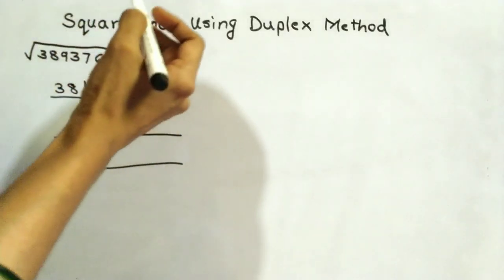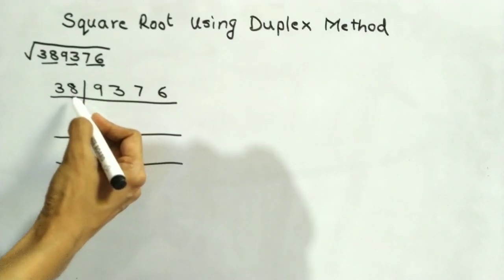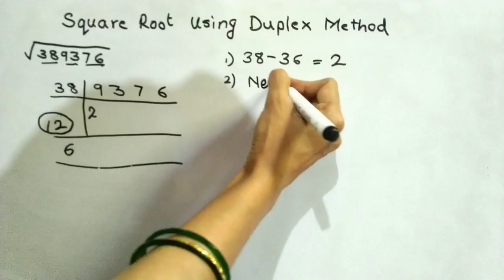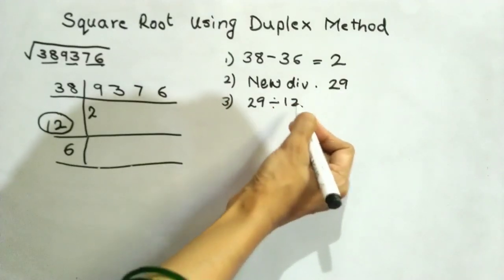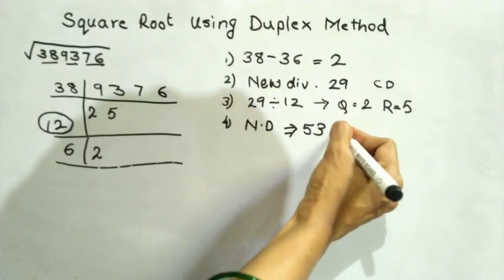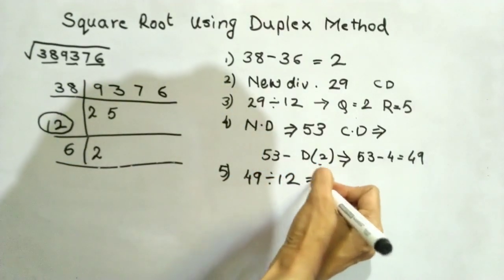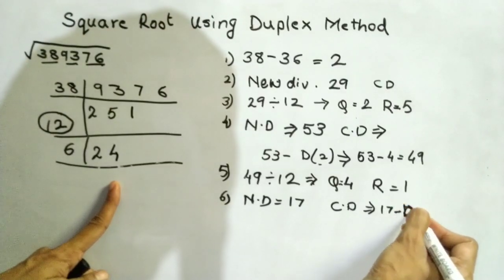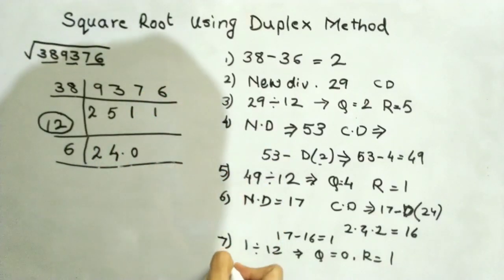Quick Square Root Using Duplex Method|DwandwaYog|Vedic Maths|Mental Maths